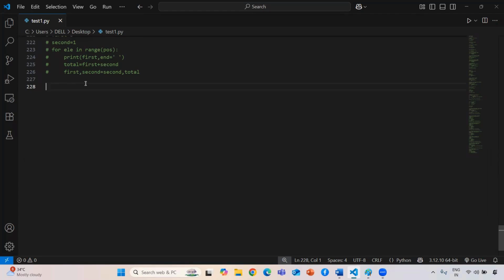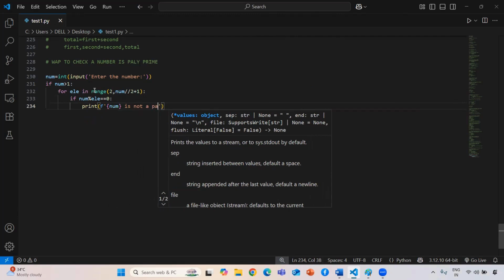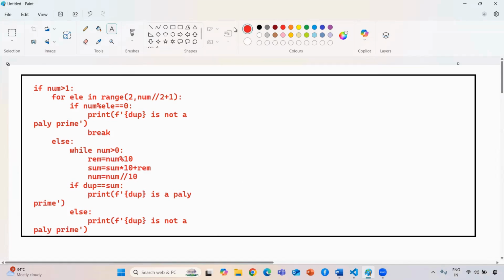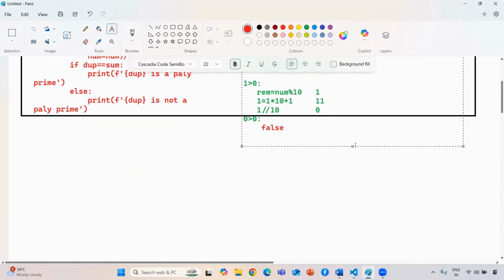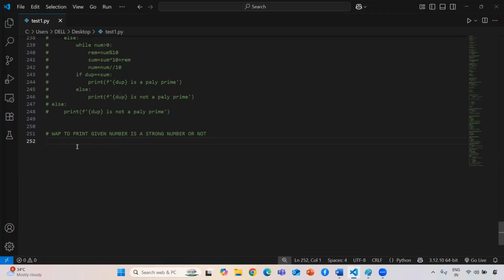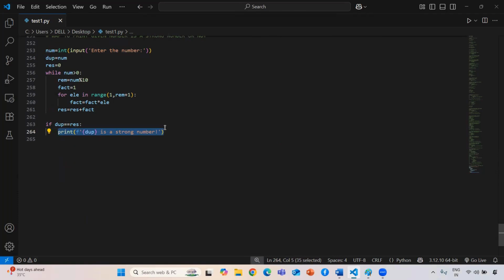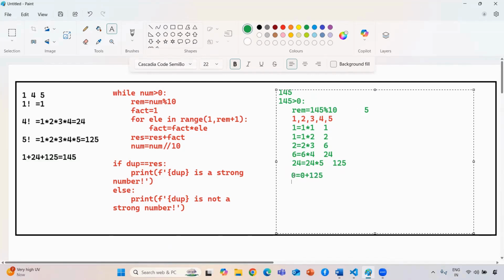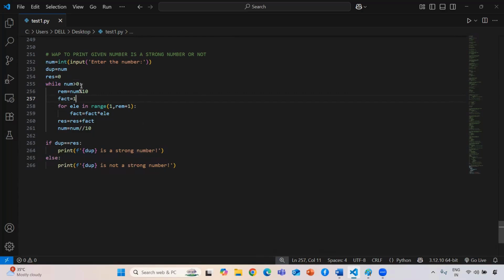Python Looping Statements - Part 8 | Final Recap, MCQs & Practice Problems | Chapter 8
📌 What You’ll Learn:
✅ Complete recap of all Python looping concepts
✅ Multiple Choice Questions for quick revision
✅ Common interview questions on loops
✅ Loop-based coding challenges for practice
✅ Tips to improve logic building with loops